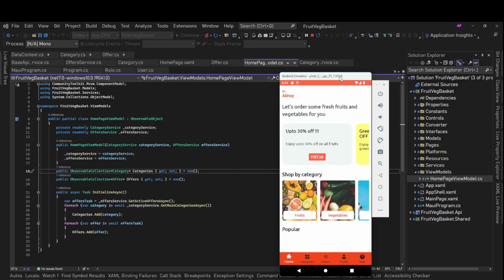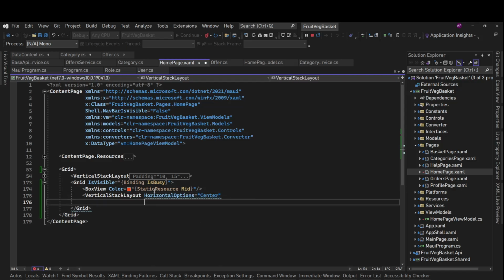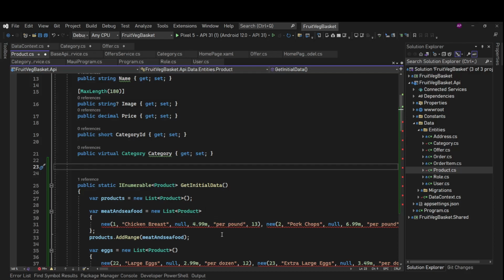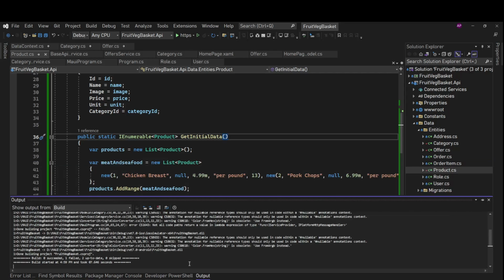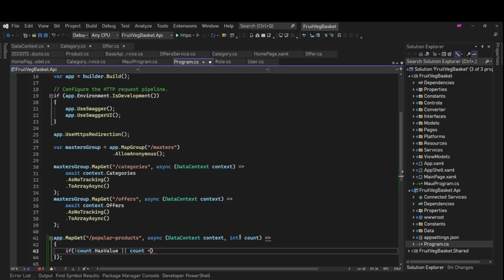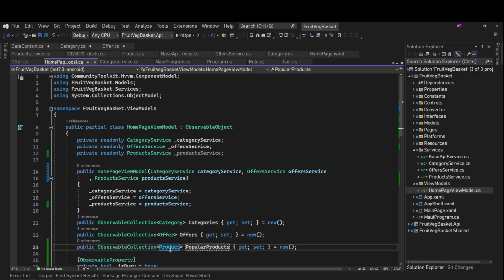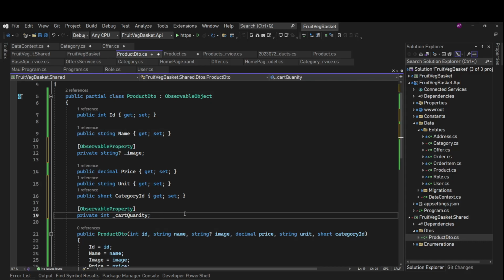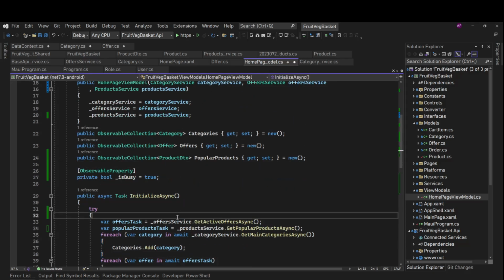Part-8 e-Commerce Grocery App using .Net MAUI | Popular products backend & viewmodel by Abhay Prince